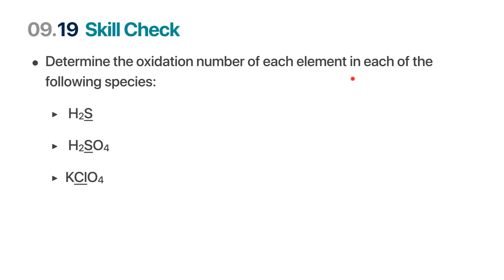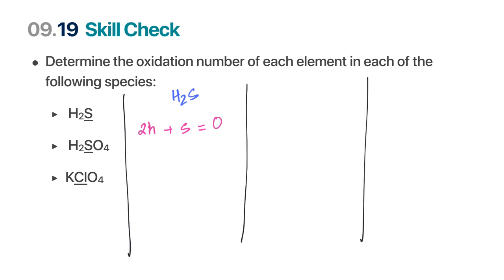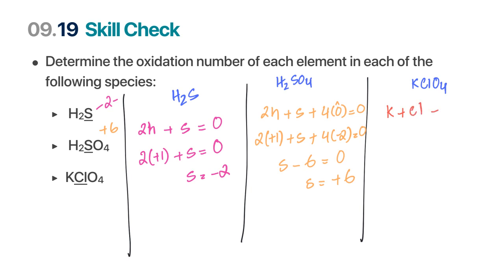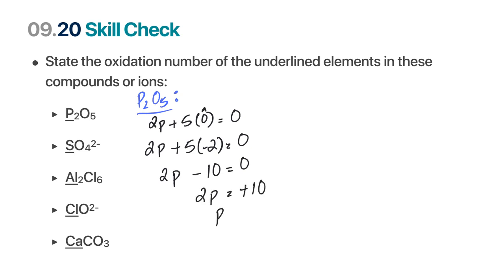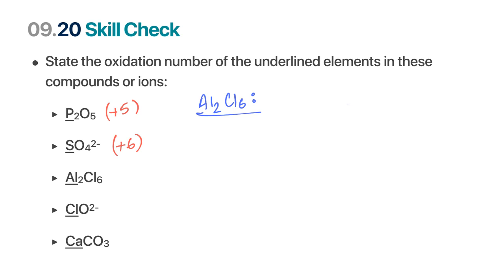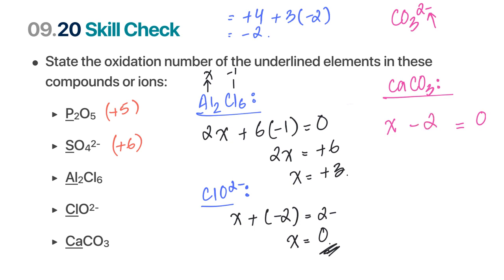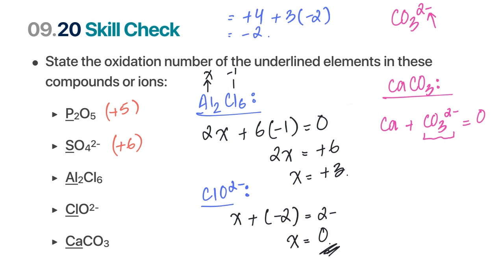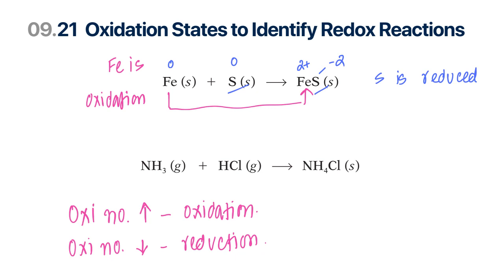Redox - 4 - Oxidation Number Skill Checks